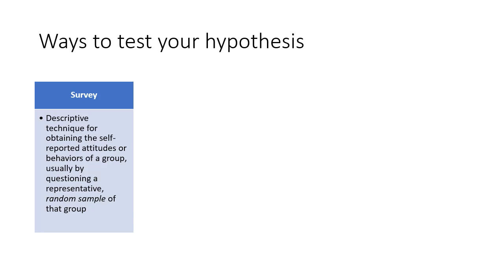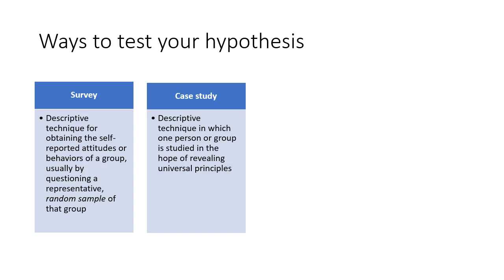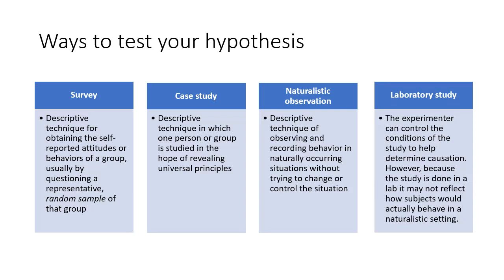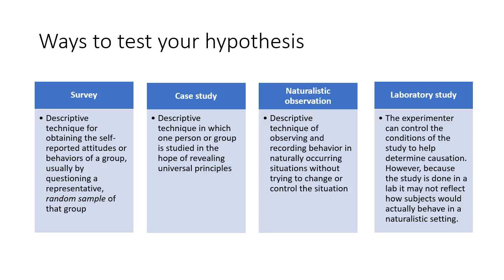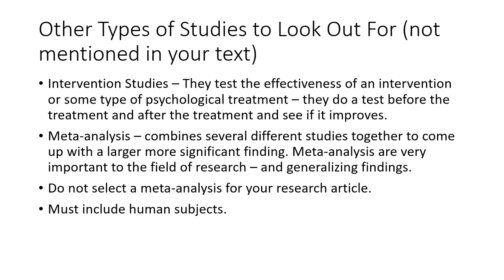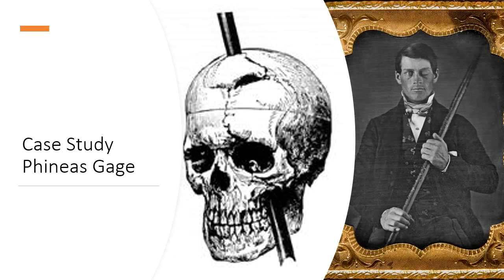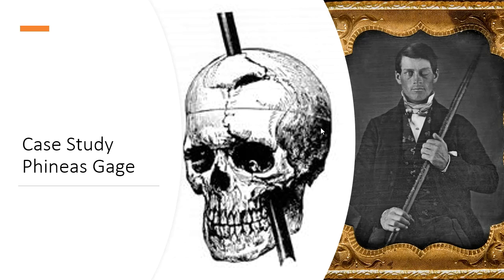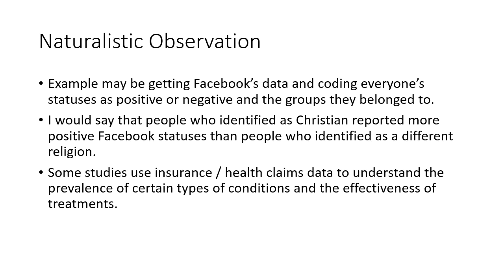Types of Research Studies in Psychology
The current video includes a description of the different types of research studies in psychology and the strengths and weaknesses of each. Remember the best way to study is to take practice tests and if you can't find good practice tests build your own and learn while you do it using the Learn My Test study tool.